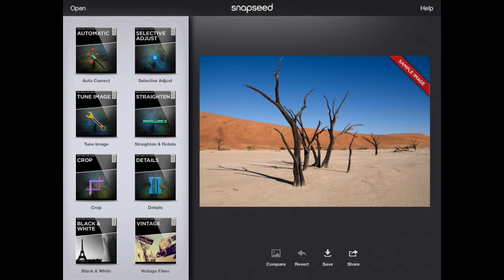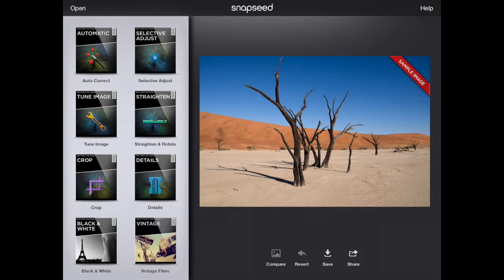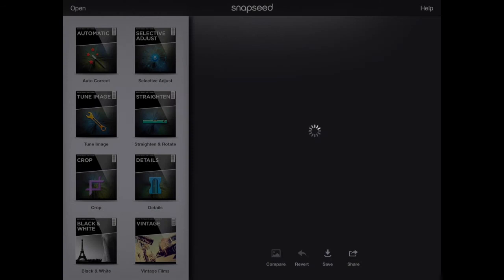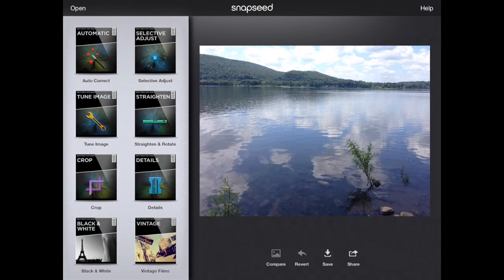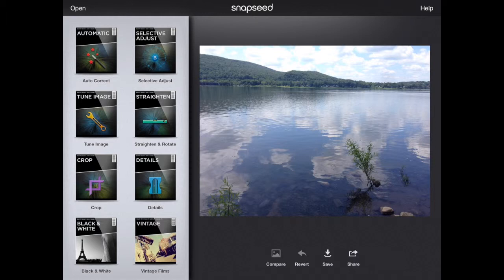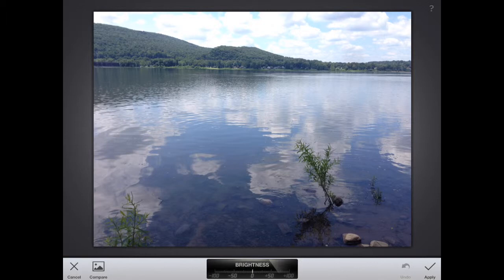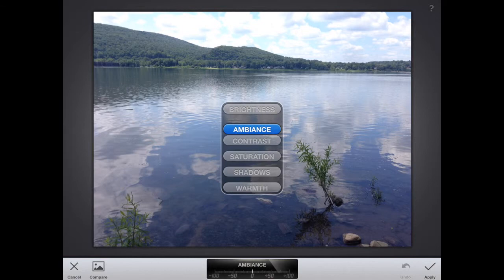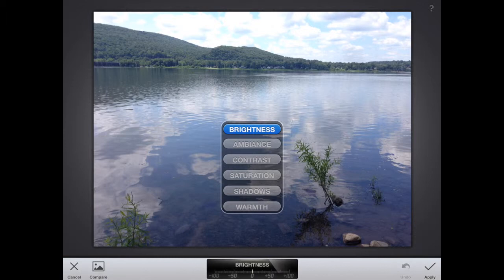Google+ Snapseed Review - PringlePhoto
An approximately 12 minute overview and demonstration of some of the powerful tools available in this incredible workhorse of an app. Google+ Snapseed is available for iOS and Android.

This is my first video in a series to accompany my blog at pringlephoto.com.

I will be evaluating mobile photography and video apps, alternate photographic methods and techniques, and new technologies as they come along.